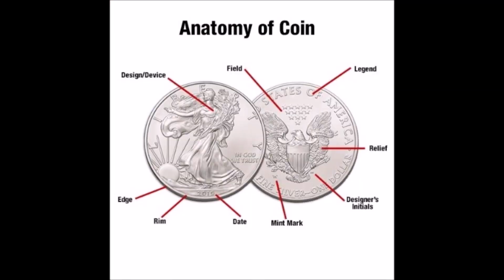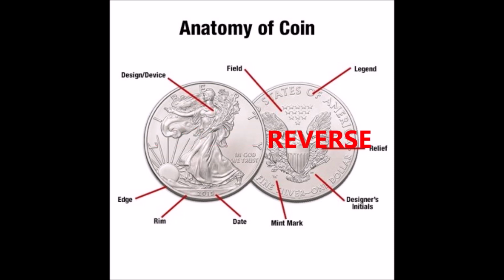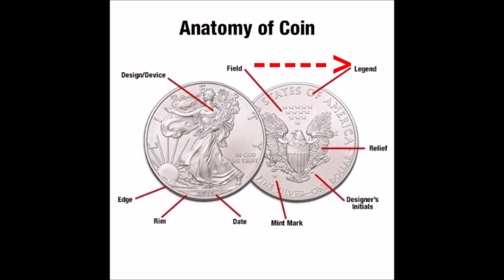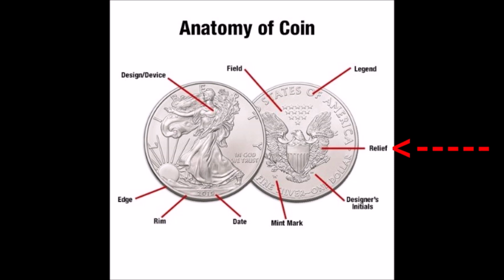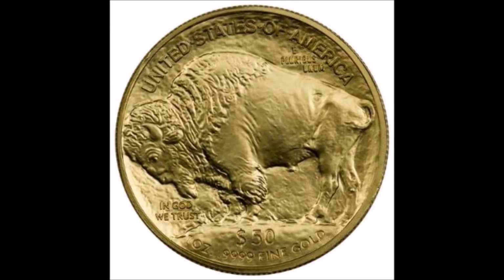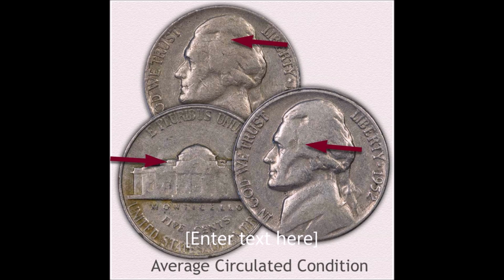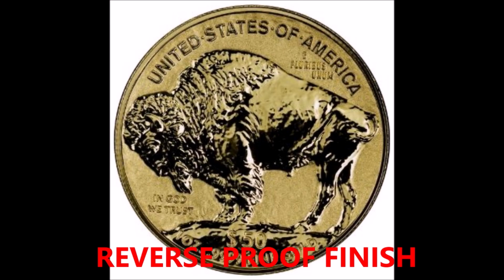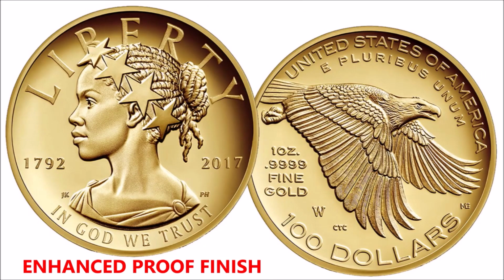How to Collect and Grade Coins Worth Money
AND... Remember... Always check your bills!
Useful Resources :
Check all your USA Variety Coins against the Cherrypicker's Guide
Or Identify your US Coins and see what they are worth in the Official USA Red Book

Remember, this used to be referred to as the “hobby of kings and queens”, after all. As far as I see it, we are all kings and queens of our own worlds, filled with endless opportunities to thrive within a universe of uncertainties.